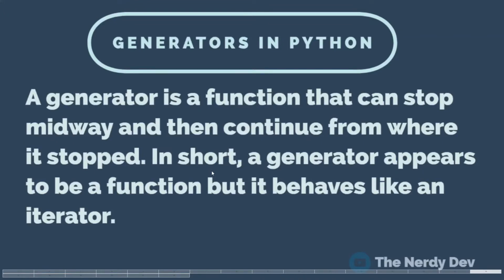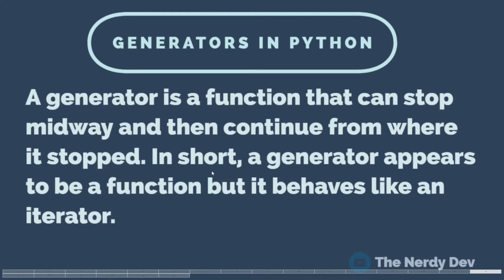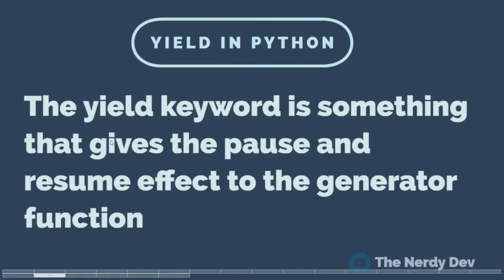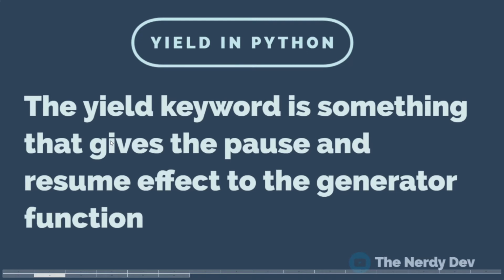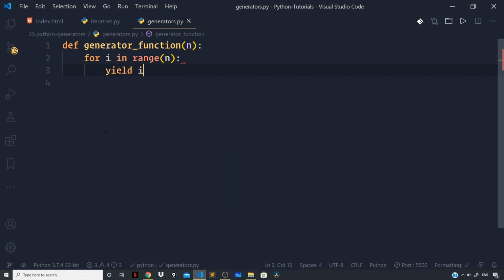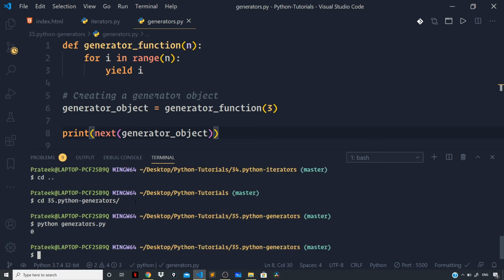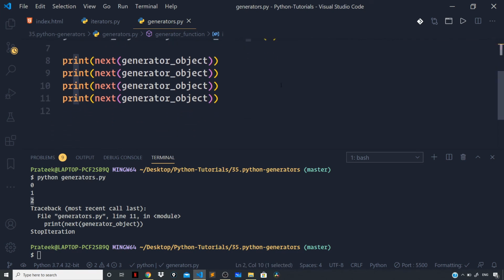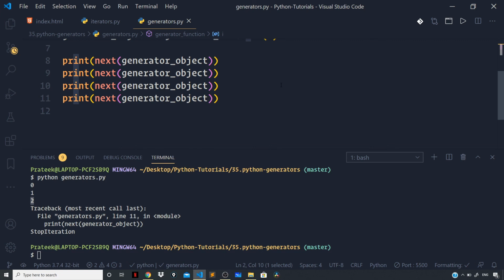Generators in Python | Python Tutorials For Beginners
In this video, we will learn about Generators in Python, how to create one using code by seeing a simple example, we will also see what the yield keyword is in Python and how generators are different from Normal Functions. The code for the video can be found on GitHub.